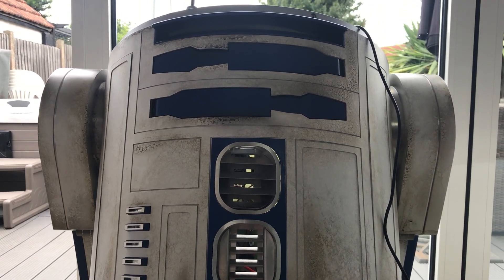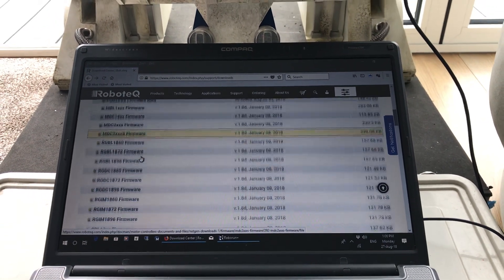Roboteq Brushless Speed Controller Setup. SBL1360 with Q85 motors in R2D2.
After connecting your speed controllers to your motors and getting them working here’s a little something to improve the performance of your Drive setup.  You will need to download from Roboteq Website a copy of Roborun+ and also the latest firmware for your speed controller.  You’ll also need a usb lead for connection between your PC and Speed Controller.